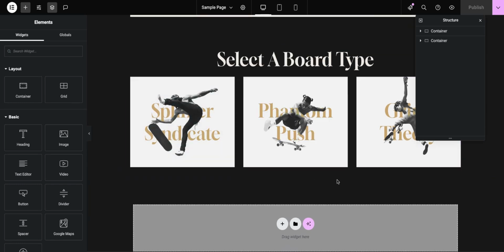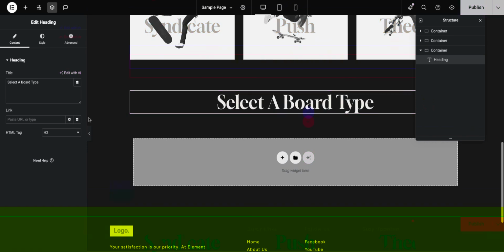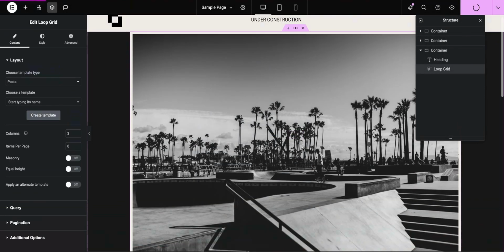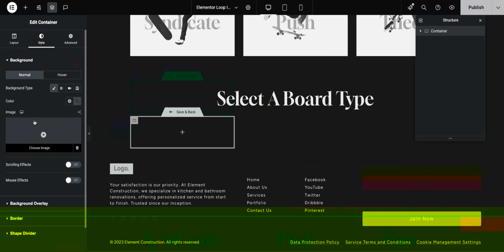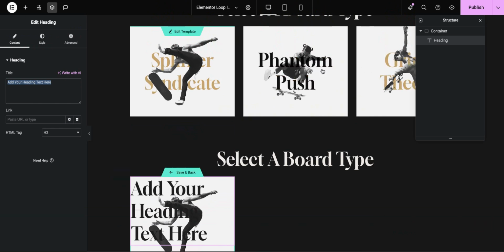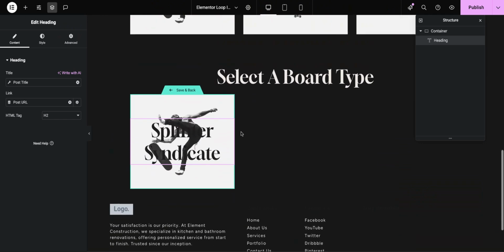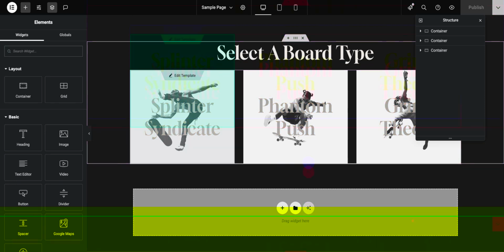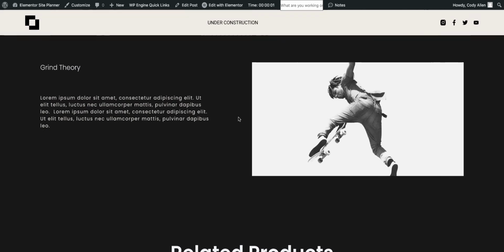How to Use the Elementor Loop Grid Widget (Step-by-Step Tutorial)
I’m excited to share how to effectively use the Elementor loop grid widget, which is one of my favorites! I’ll walk you through the basics of setting it up, connecting it to posts, and some styling tips. If you’re looking to create a more advanced layout.  Please make sure to follow along and try it out on your own site!

00:00 Introduction to Loop Grid
00:55 Creating a Flexbox Container
02:25 Loop Grid Widget
02:50 Creating a Template
04:29 Styling the Loop Grid
07:46 Overview of Post Integration
08:50 Post URL & Close